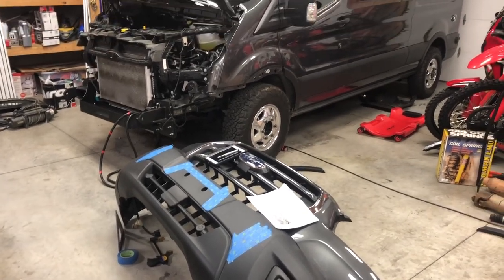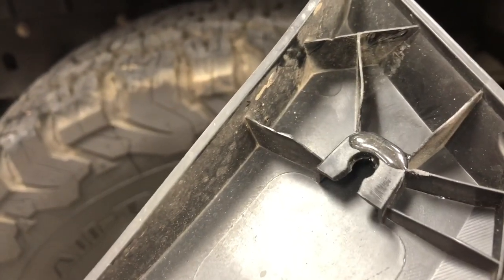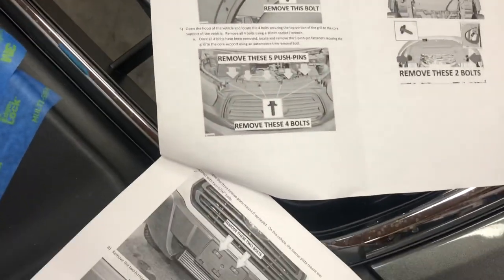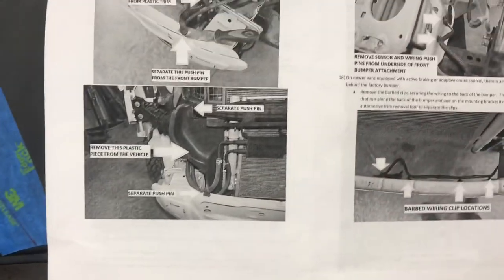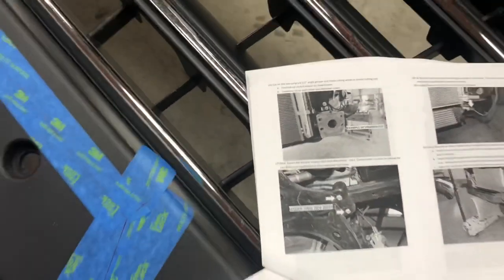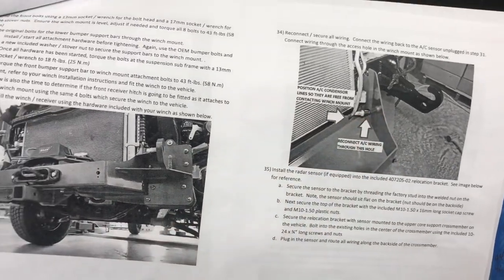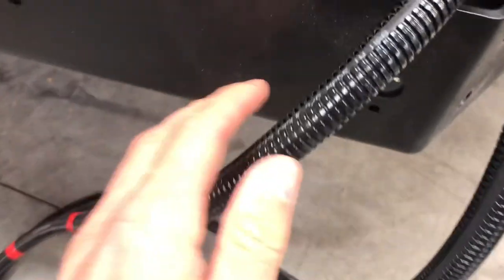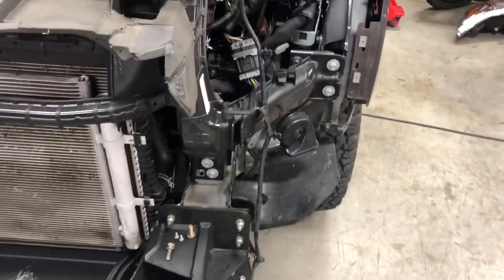2020 Transit- Van Compass Winch Install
Tips and what I learned while installing a hidden winch mount on my 2020 Ford Transit Van.